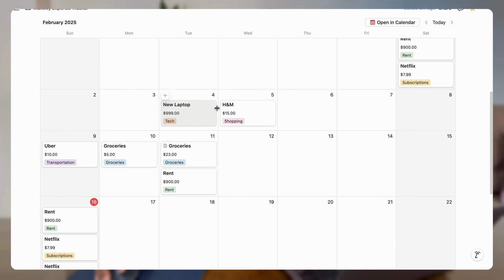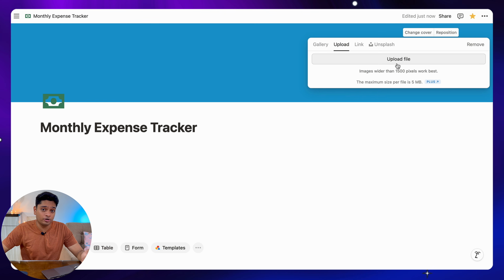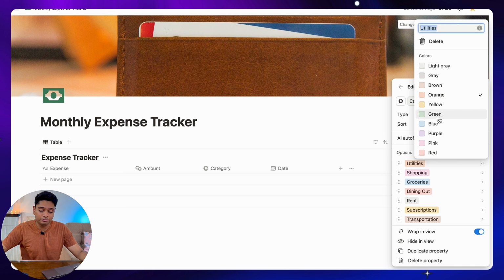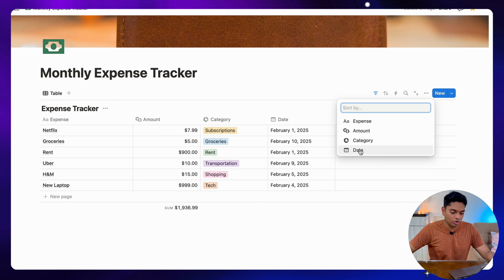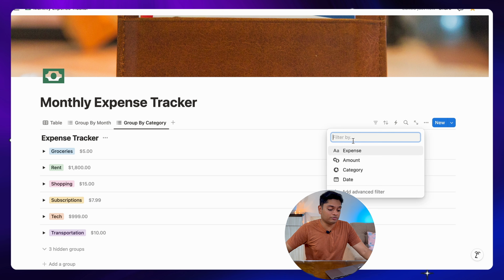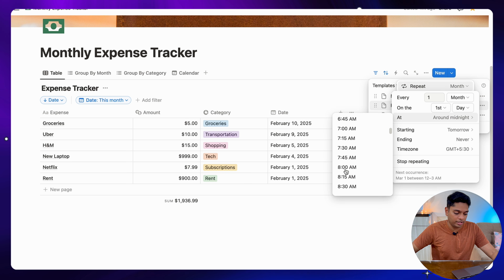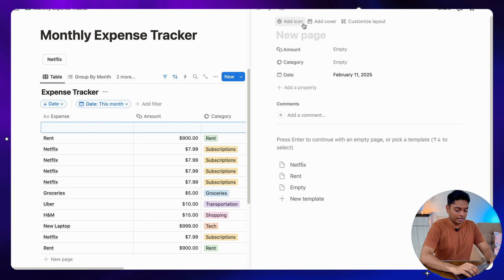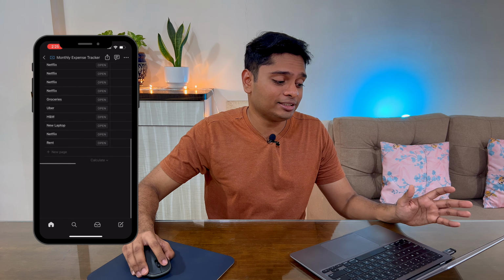Notion Tutorial: Build a Monthly Expense Tracker (Step-by-Step Tutorial!)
In this guide, I'll teach you how to build a Free Monthly Expense Tracker in Notion from scratch. You'll also learn to set up and automate recurring expenses, create custom database views and add expenses easily using the Notion app.

❤️ Got something to share with me (feedback or video ideas)?

⏱TIME STAMPS⏱
00:00 Intro
00:56 Start Building Expense Tracker
08:23 Add Recurring Expenses
09:50 Expense Button
12:57 Using Notion App

Thanks for your support and for watching this video!